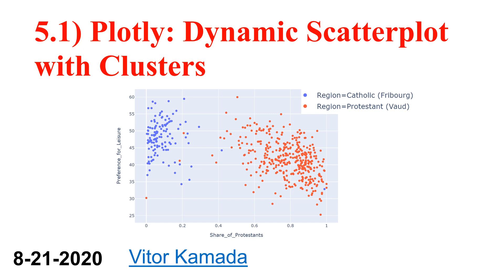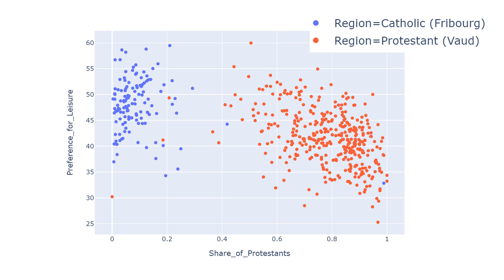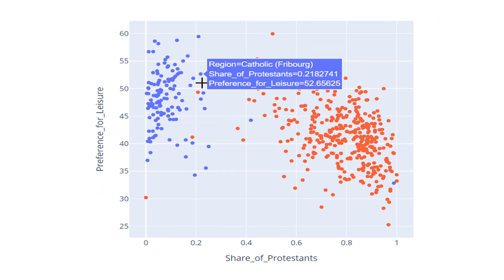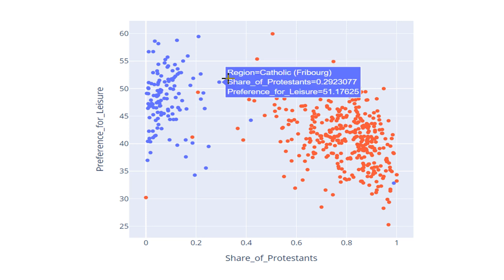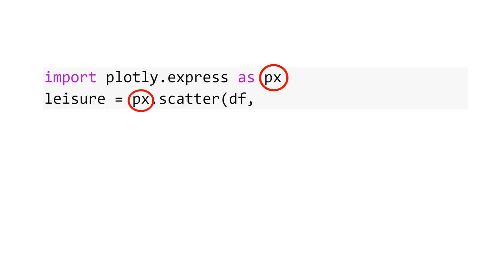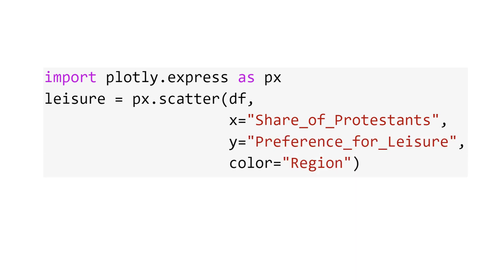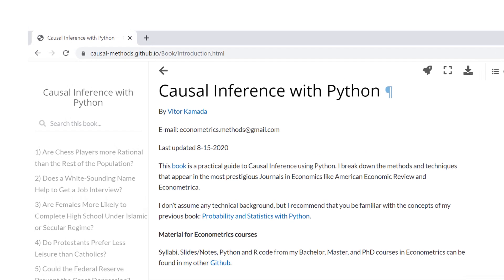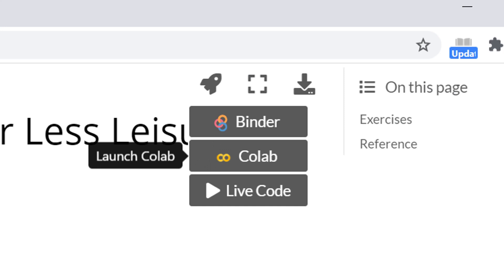5.1) Plotly: Dynamic Scatterplot with Clusters